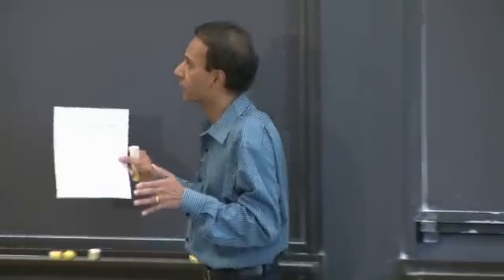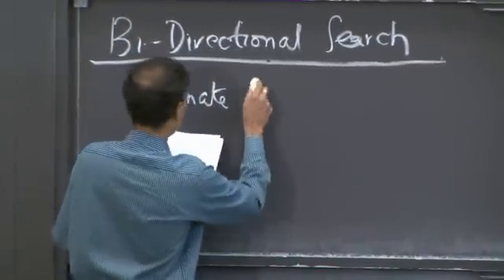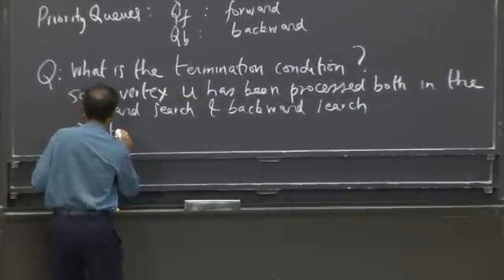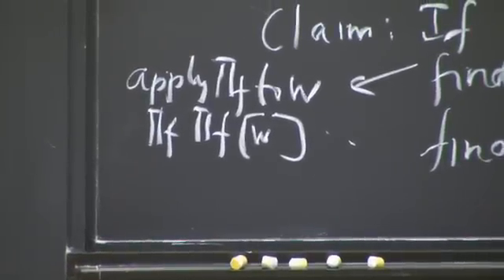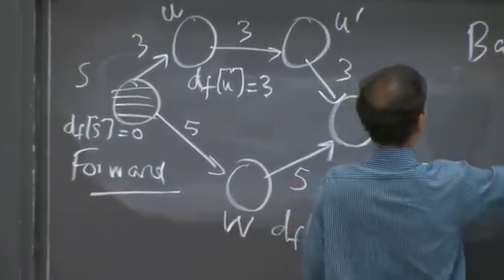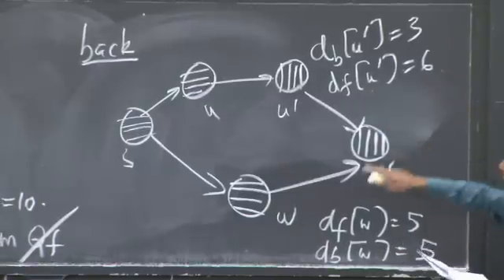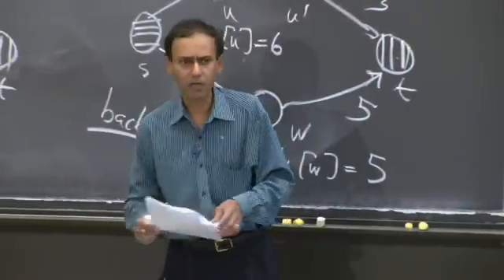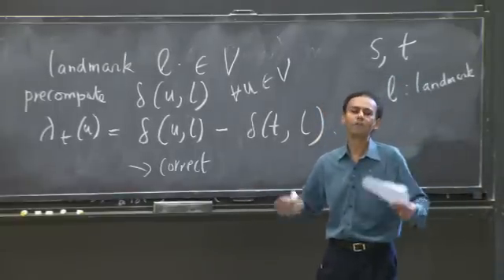Lecture 18: Speeding up Dijkstra